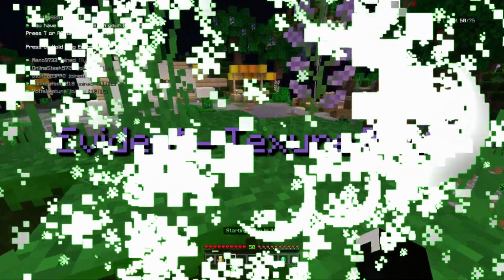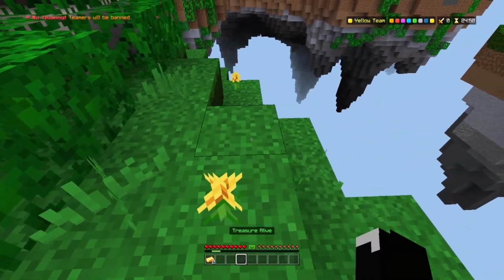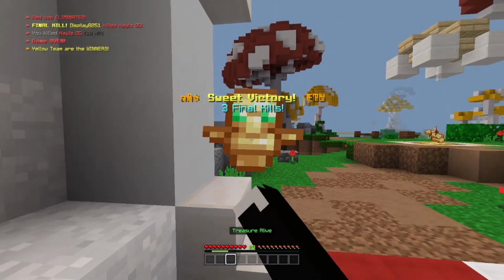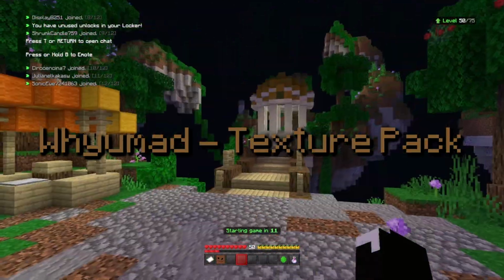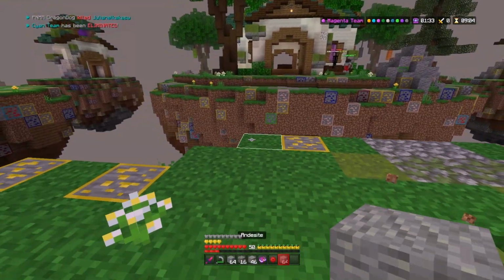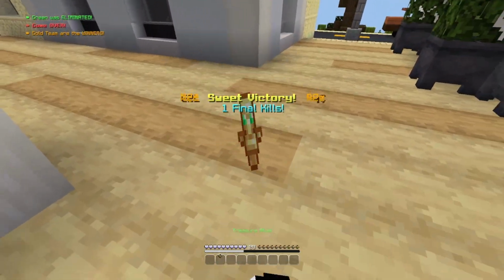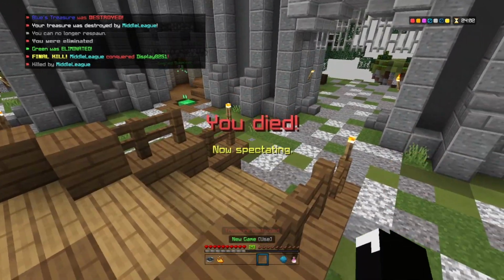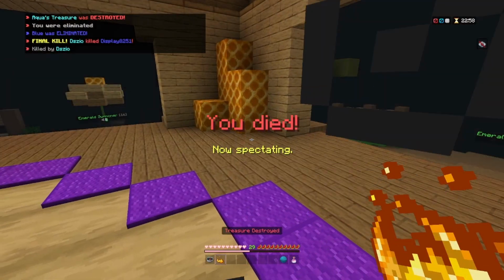Which Hive Youtuber Has The Best Texture Pack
In this video, I try 7 Hive Youtubers Texture Packs, I play 1 Game of Skywars and 1 Game Of Treasure Wars To Decide Which One Is The Best.